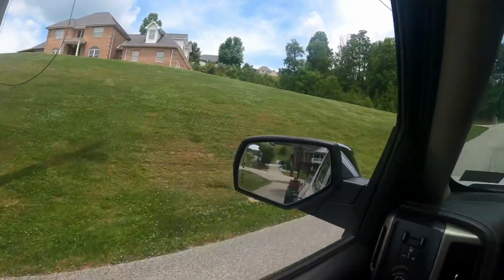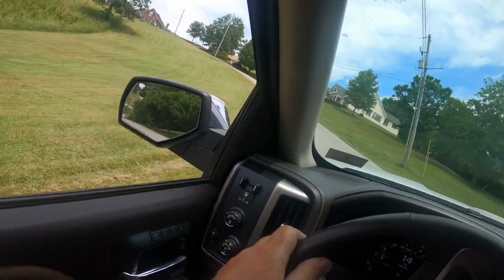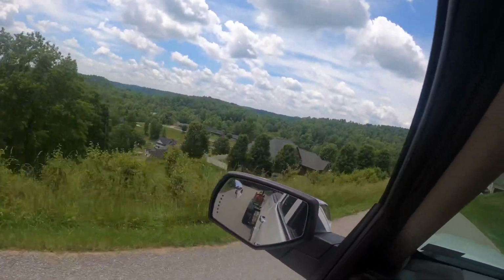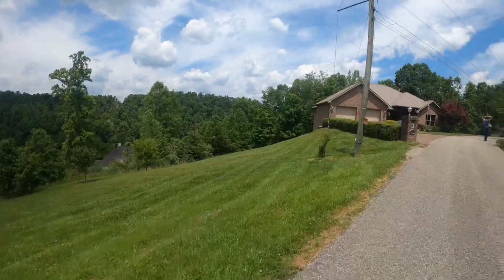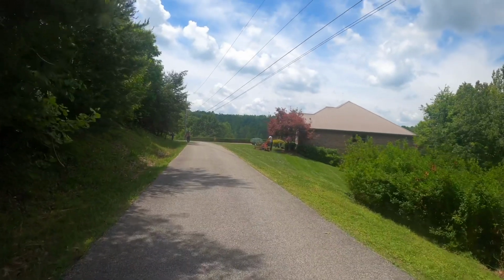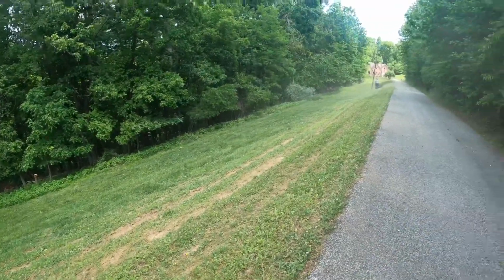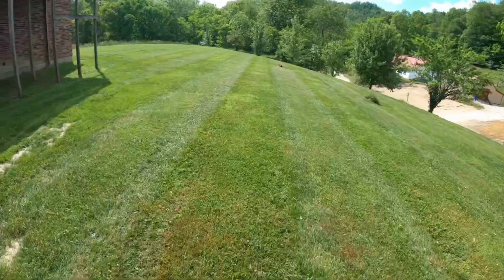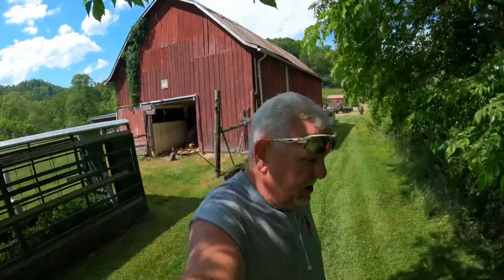Steepest Hill Ever Mowed/ Toro Grandstand!!!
Kaleb’s Lawn Care